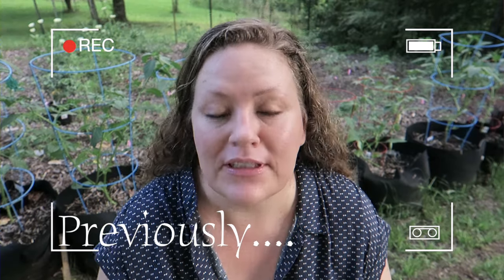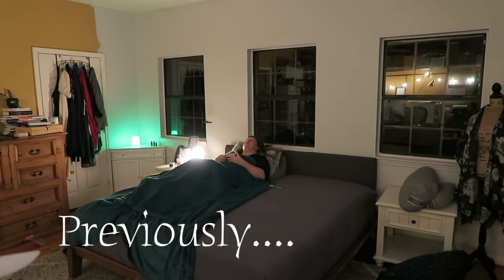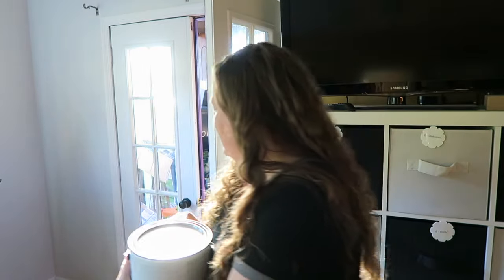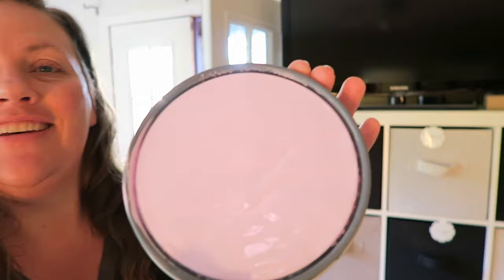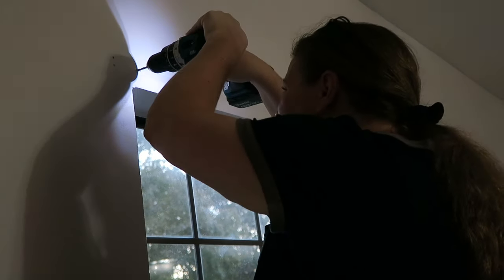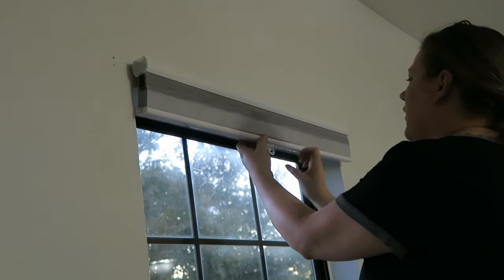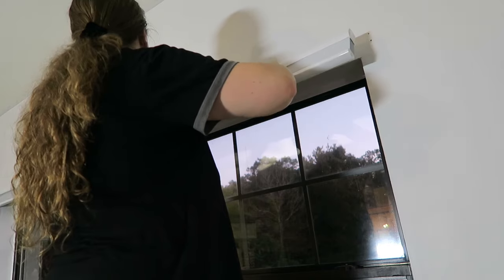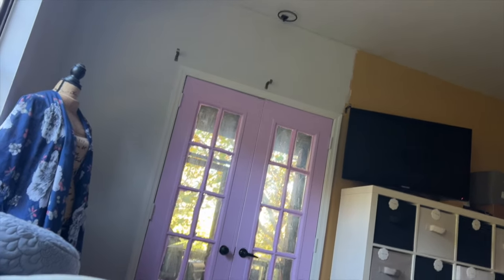DIY with Me: Installing New Blinds in the Bedroom, More Paint, and the Squirrel Saga Continues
Today we are continuing work on the master bedroom and the squirrel saga continues.

Link to the Blinds I Installed In This Video

I would Love to have you come join us over at Jana's Beautiful Mess Facebook Group

Jana's Beautiful Mess or Jana Clifton
Springville, AL 35146

If you would like to purchase an item from our Amazon Wishlist and have it sent directly to our home, please use this

If you would like to send us a gift via PayPal, that link is

Vegetable Gardeners Handbook
Professional Woven Landscape Fabric
Galvanized Landscape Staples
Tomato Roller Hooks
Tomato Hooks
Tomato Clips
Green Tie Tape
Heavy Duty Stainless Steel Hardware Kit for Cable
Garden Twine
Sun Joe Electric Wood Chipper
Flexi Hose
Rolled Cardboard
AirCraft Cable Cutter
Makita Impact Driver
Makita String Trimmer
Mykos Pure Mycorrhizal Inoculant Organic Root Enhancer
Fox Farm Coco Loco Potting Mix
Garden Hose Quick Connect Fittings
Seedling Heat Mats
Komelon Tape Measure
Lifetime Height Adjustable Utility Folding Table
4 Gallon BackPack Sprayer
Hand Held Garden Sprayer
Compost Thermometer
Stainless Steel 75 ft Garden Hose
My Favorite Gardening Gloves
Blacklight Flashlight For Hunting Horn Worms
5 Gallon Bucket Organizer
Blue Hand Pruners - Pack of 12
Felco Pruning Sheers

PVC Tees

EMT Conduit

EMT Coupling Connector

Felco Pruners
VIVOSUN 2-PACK Hand Pruners